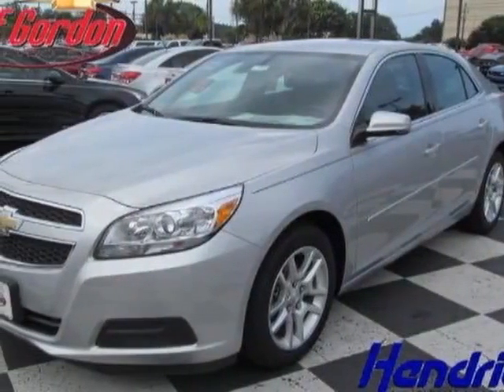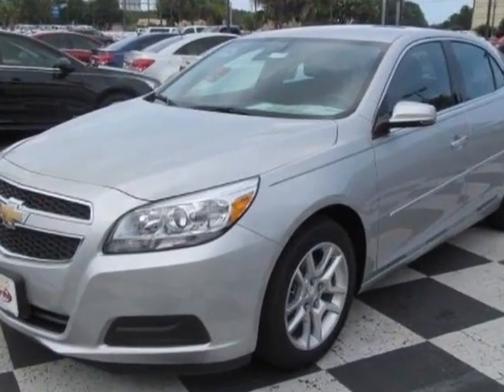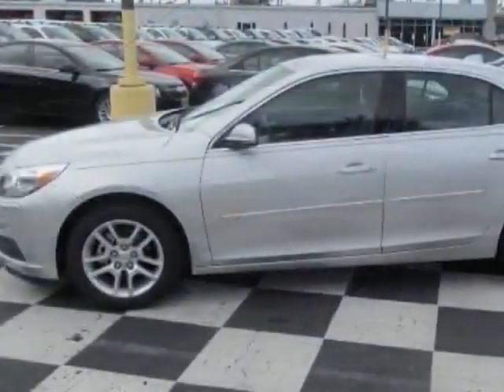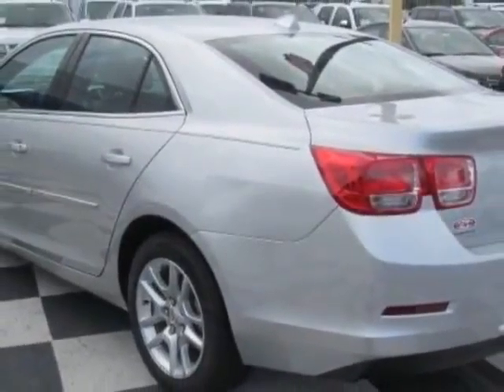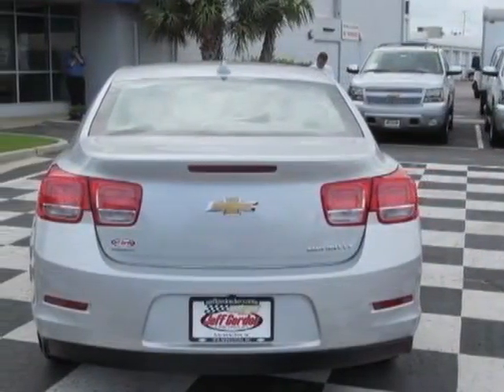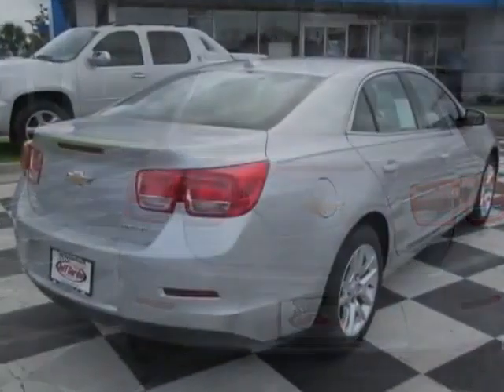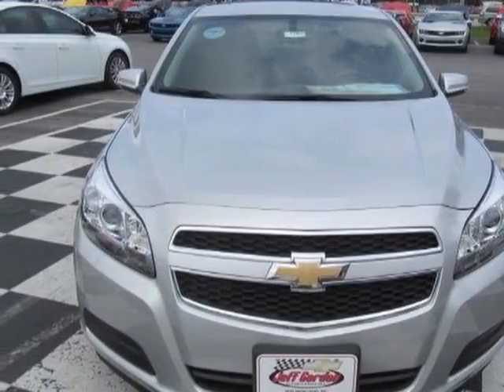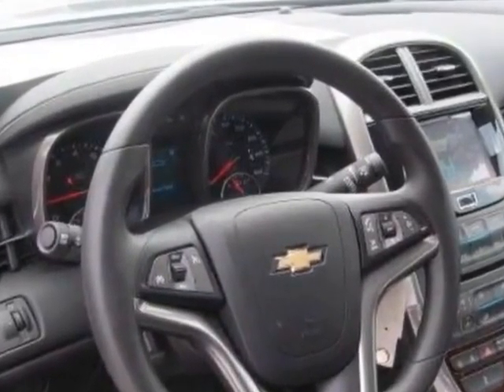2013 Chevrolet Malibu 4dr Sdn LT w/1LT Sedan - Wilmington, NC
Jeff Gordon Chevrolet, Wilmington, NC - Chevrolet Malibu LT